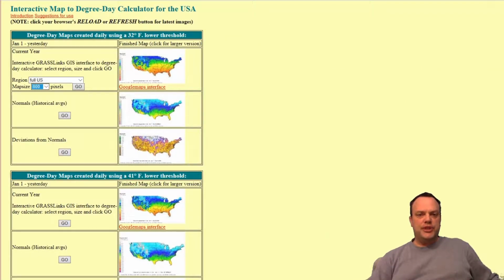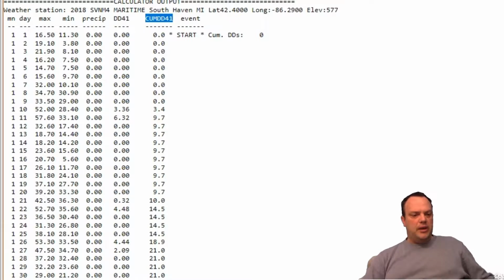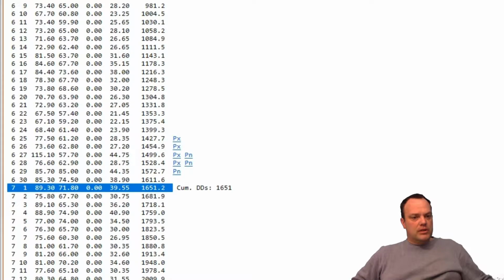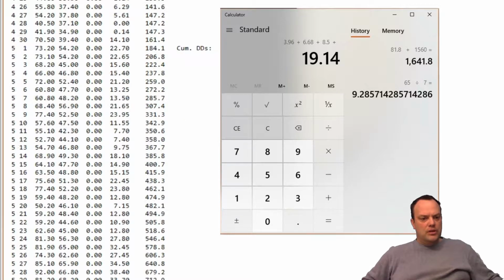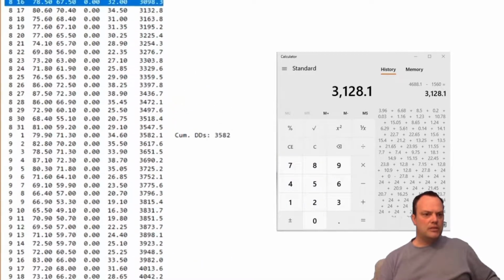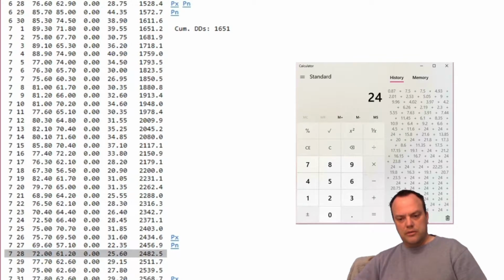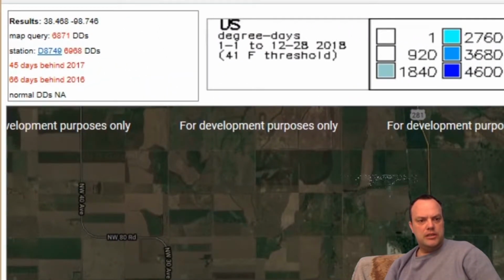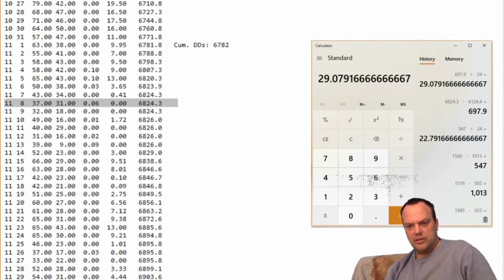What Grows Here: Estimating growth time, planting dates and harvest dates.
In this video I take two different climates from the USA to show how to use the plants growth response to heat to estimate days to maturity, necessary planting times and expected harvest times.